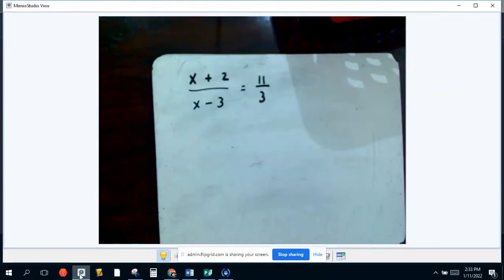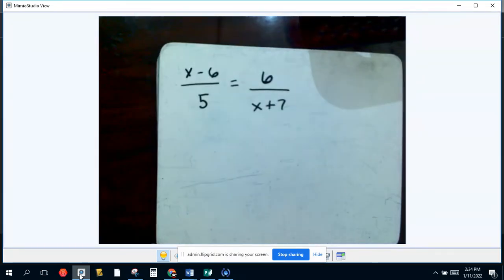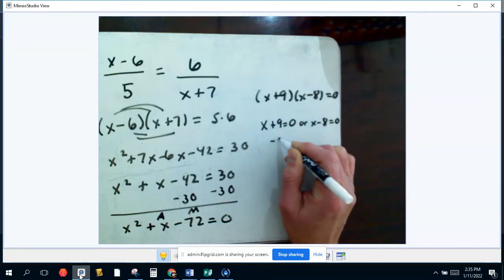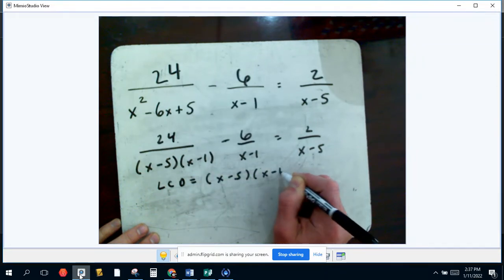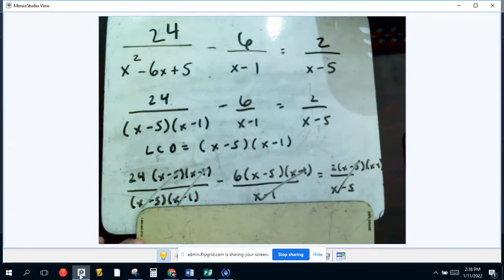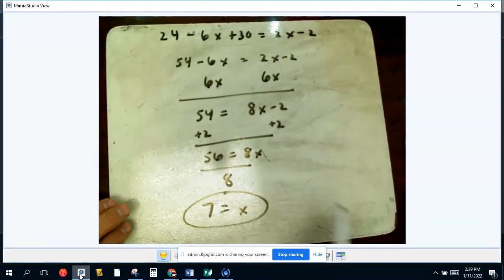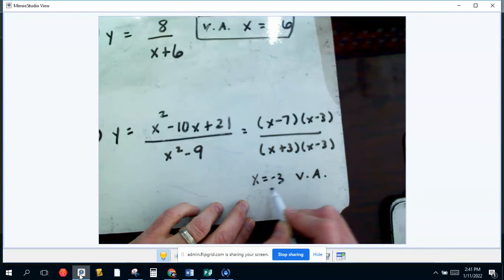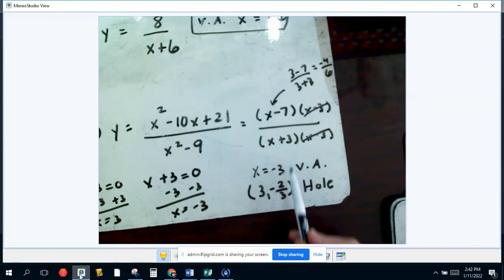Rational Equations, Veritcal Asymptotes, Holes in the Graph